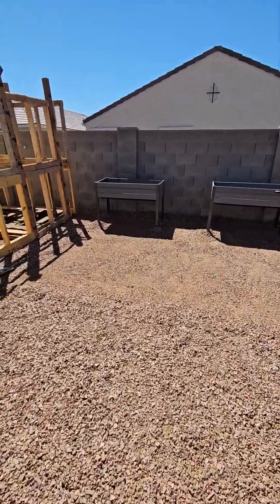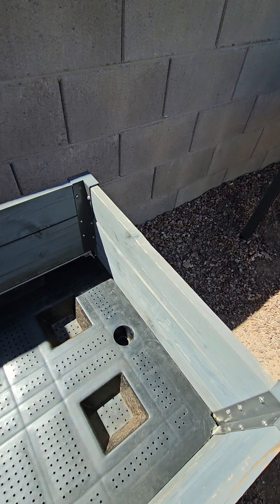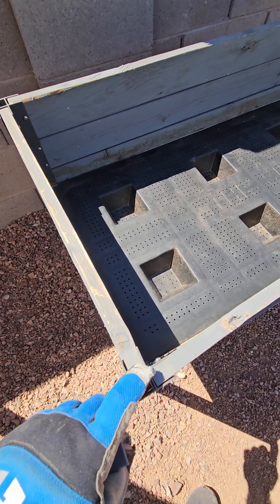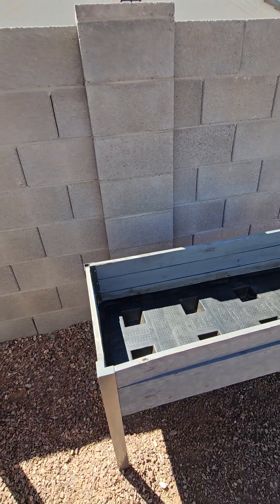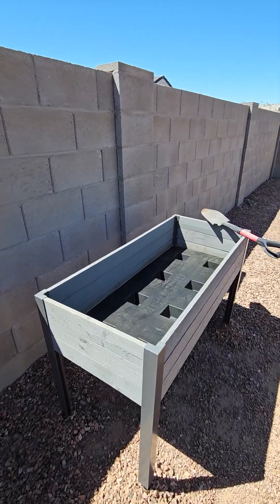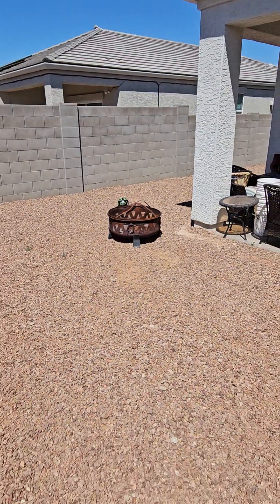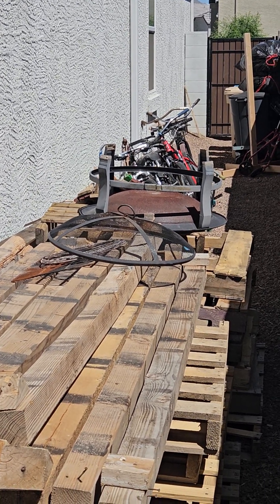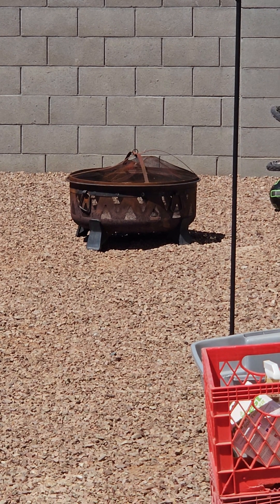Raised garden beds furnished by Recycled Treasures.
the neighbors across the street were throwing them away, and I scored them just in time. it's considered deep water culture.